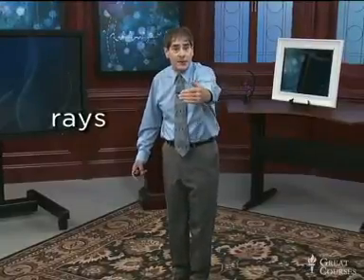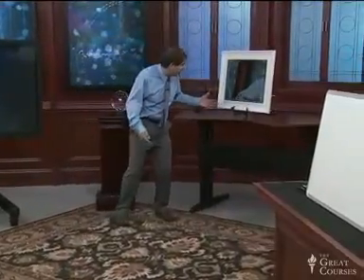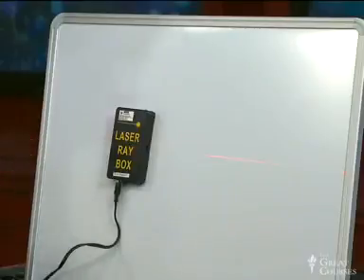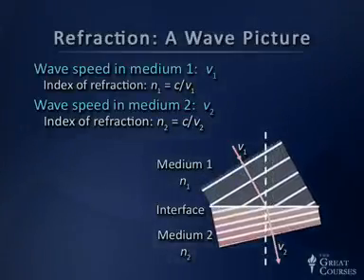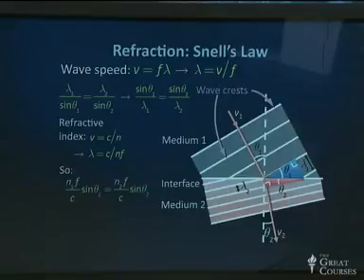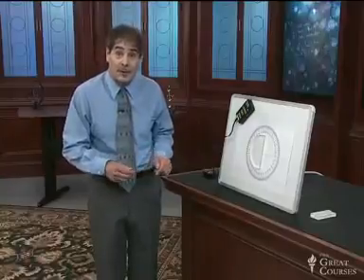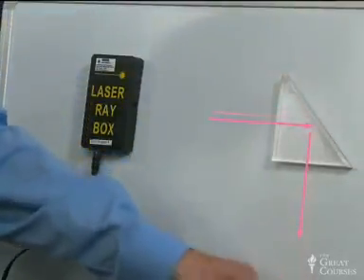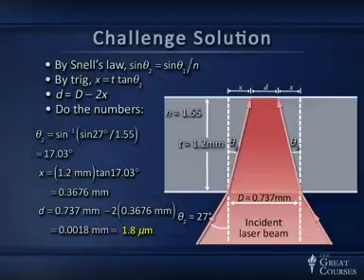Reflection And Refraction